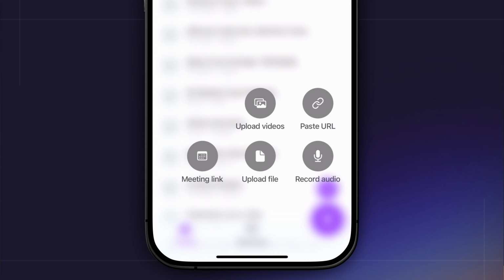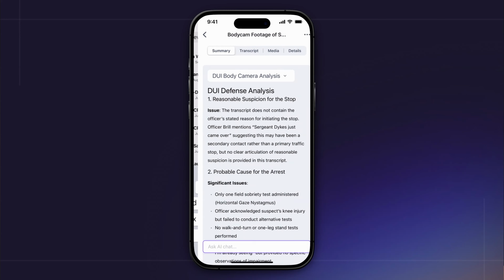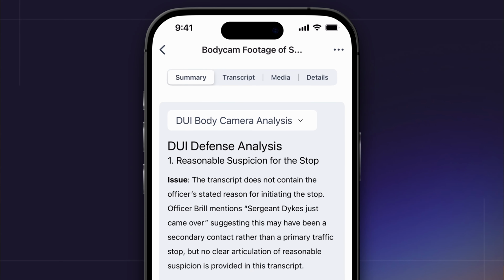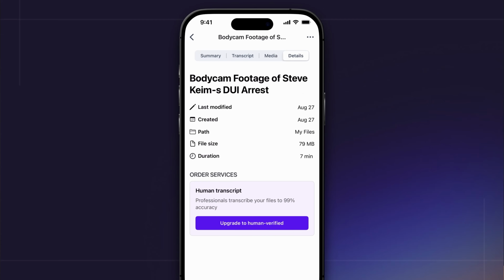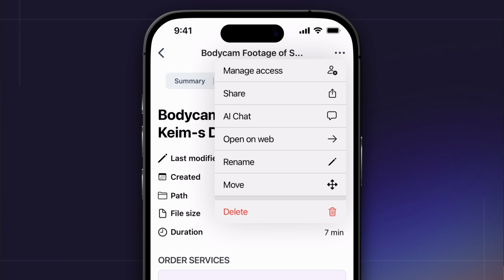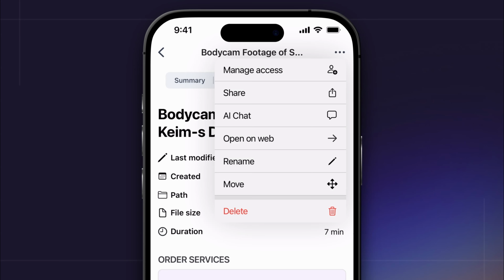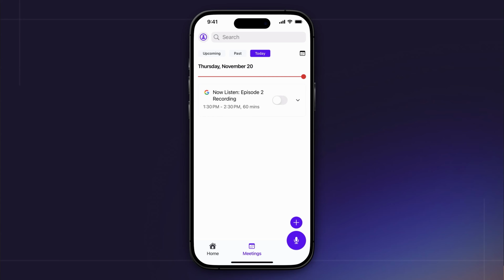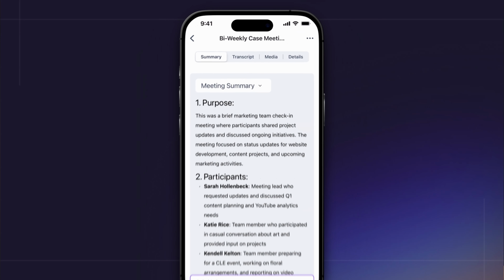An Overview of Rev's Mobile App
Whether you're recording a meeting on the go, reviewing a transcript between appointments, or sharing files with your team, Rev's mobile app puts all these capabilities right in your pocket.

0:01 Introduction to the Rev Mobile App
0:22 Creating Content with the Rev Mobile App
1:01 Reviewing Transcripts and Files
1:53 Managing and Sharing Files
3:10 Summarizes the key capabilities of the Rev mobile app